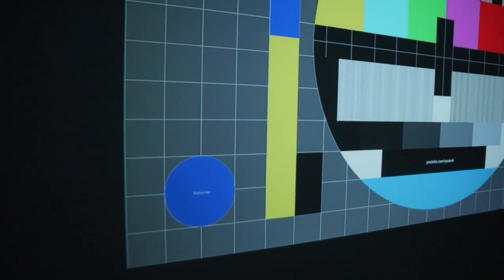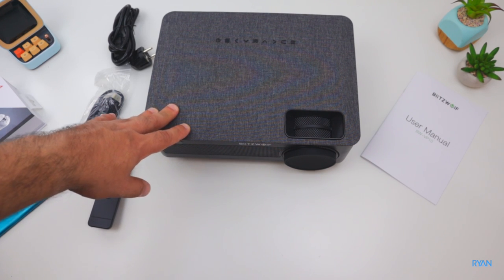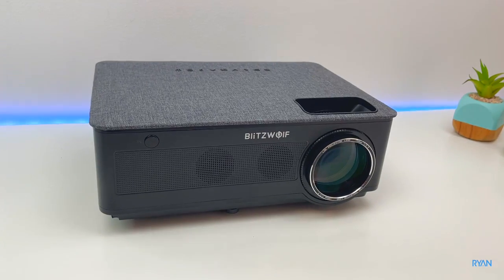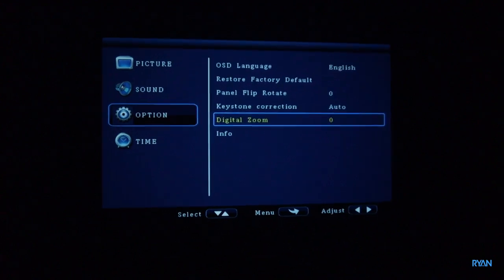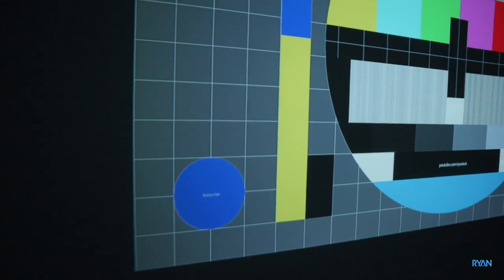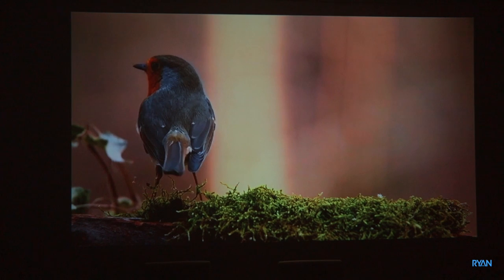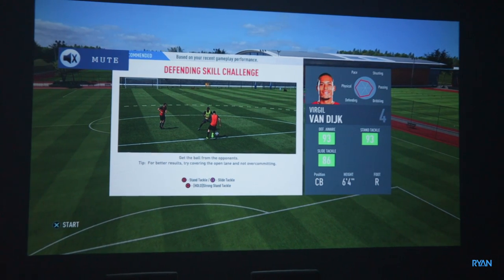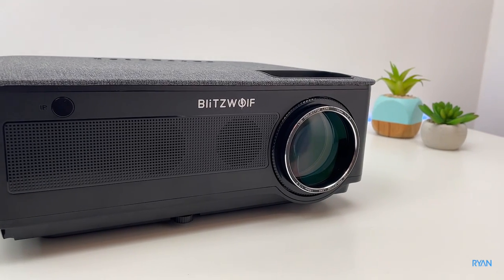BlitzWolf BW-VP10 PROJECTOR REVIEW - Native 1080P - 6500 LUMENS! (2021)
Brand new BlitzWolf VP10 projector - Native 1080p - Full review

This brand new Blitzwolf VP10 projector could be a smart choice if you're looking for a native 1080p projector on a budget. According to the manufacturer it has 6500 lumens. There is no info about the ANSI lumens. I did enjoy the image colours and sharpeness, especially if we consider its price range.